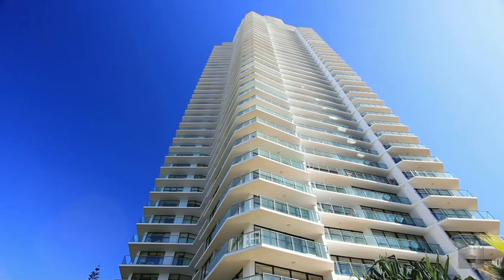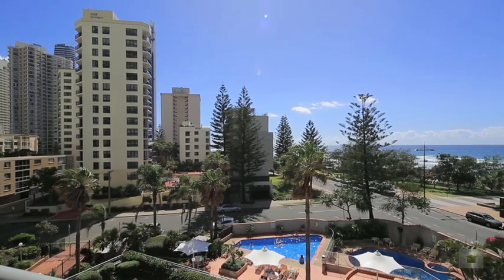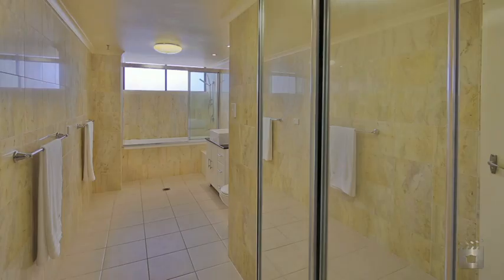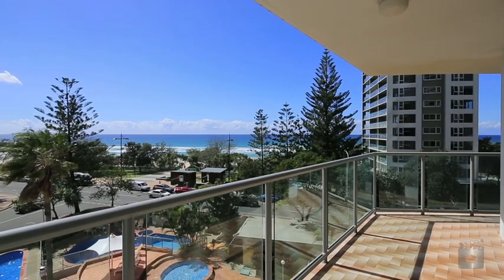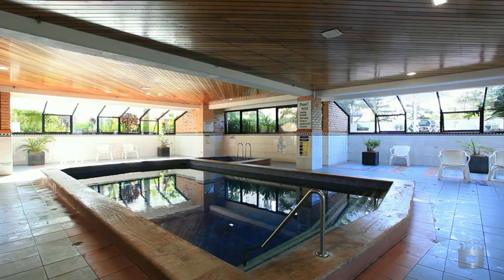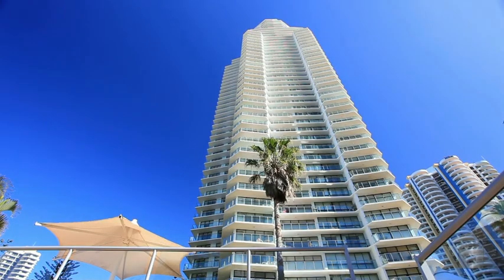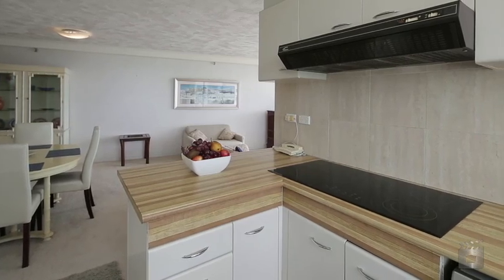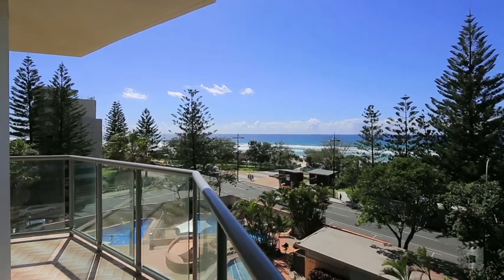4A Peninsula 5 Clifford Street, Surfers Paradise QLD By Tolemy Stevens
Property Video shoot of 4A Peninsula 5 Clifford Street, Surfers Paradise QLD by PlatinumHD for Ray White Prestige